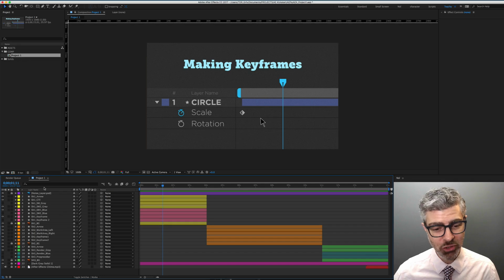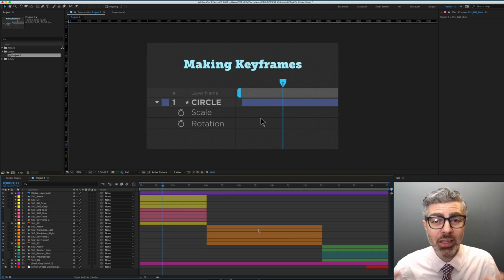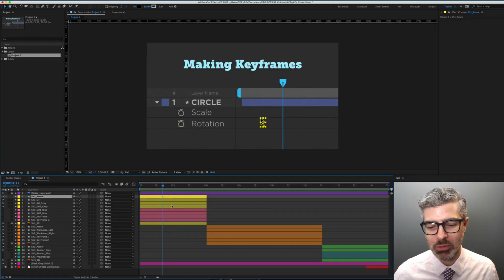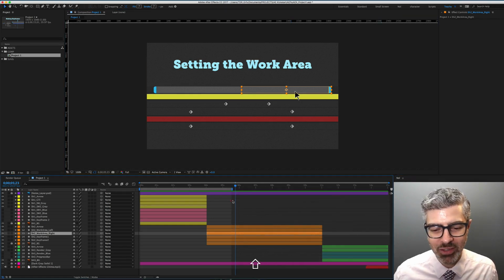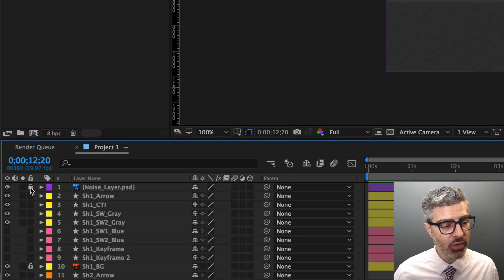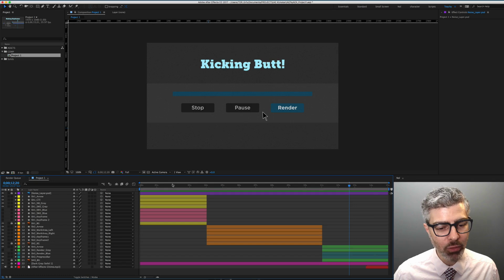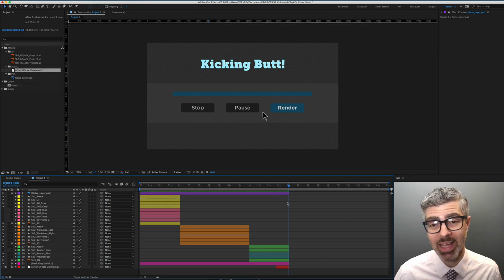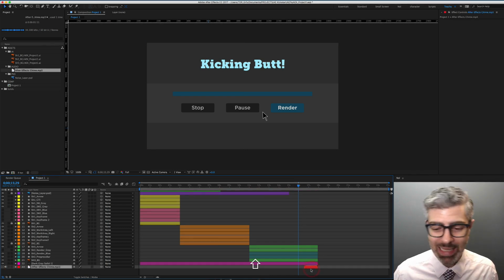1.6 Making Keyframes Exercise